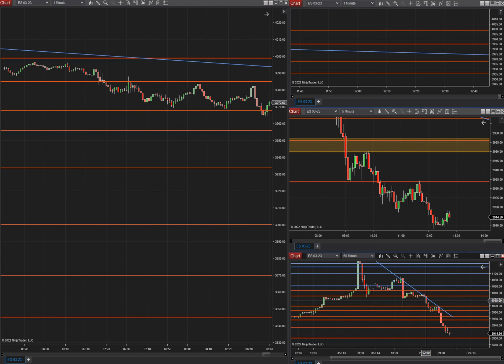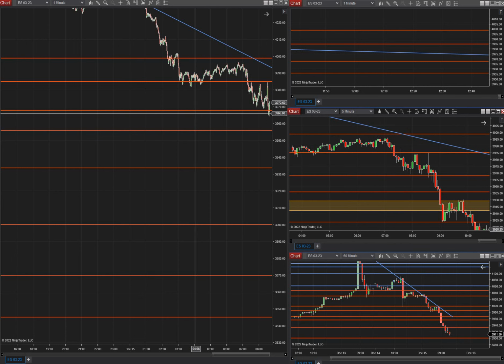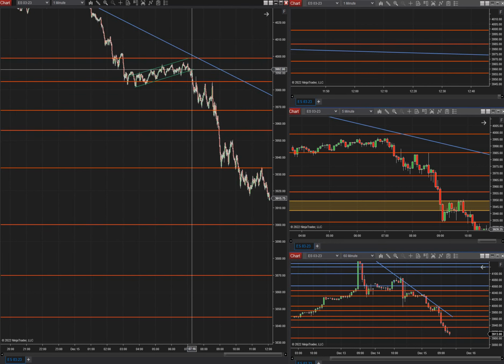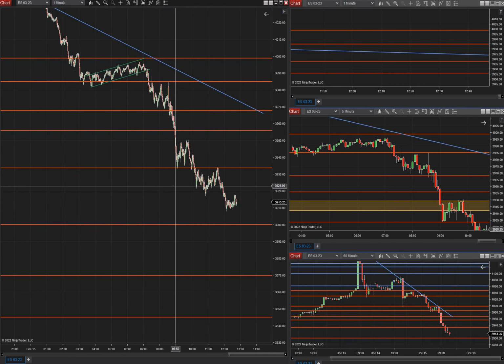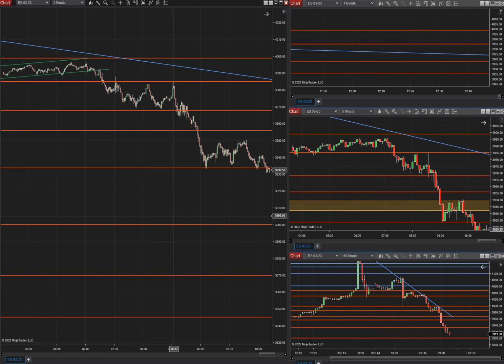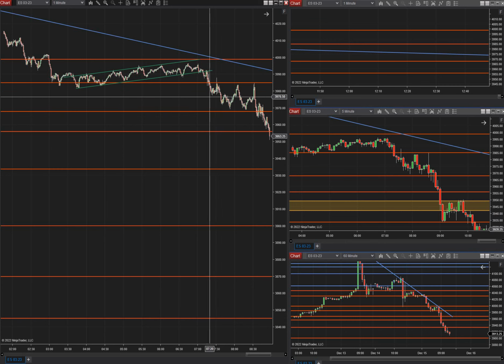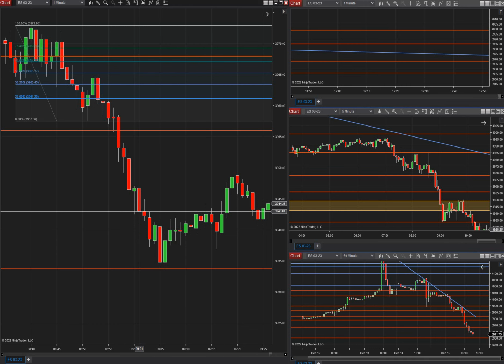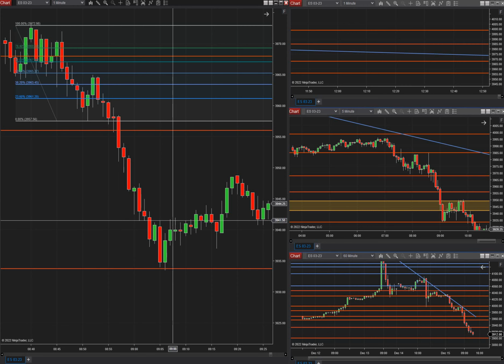Trade recap 12/15/22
Guys made videos of todays,entries, potential entries and set ups